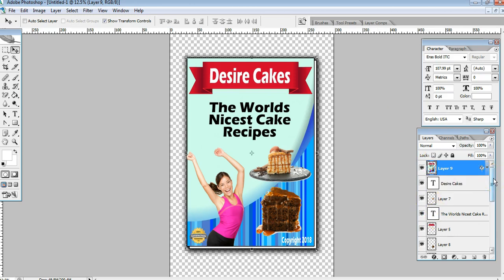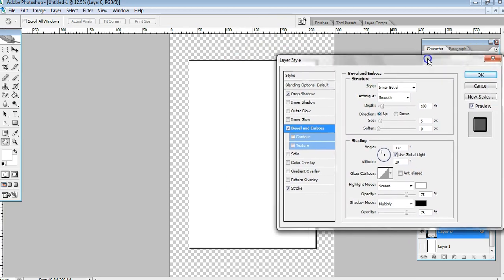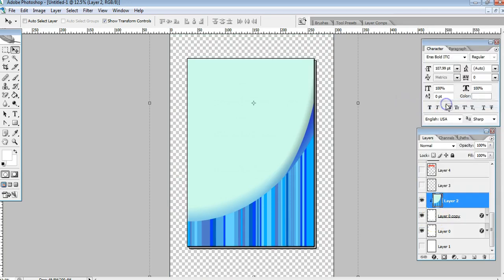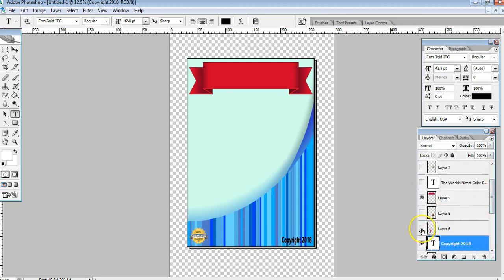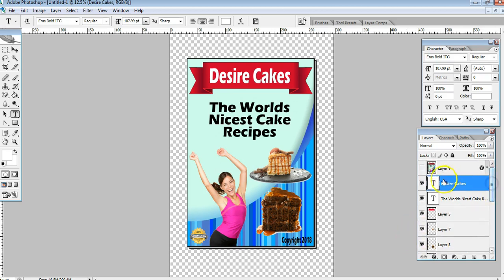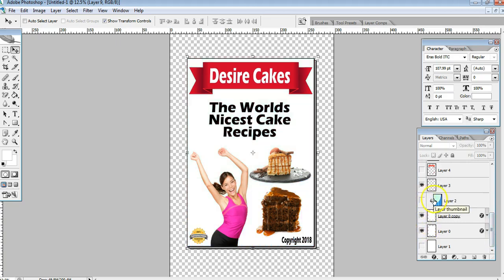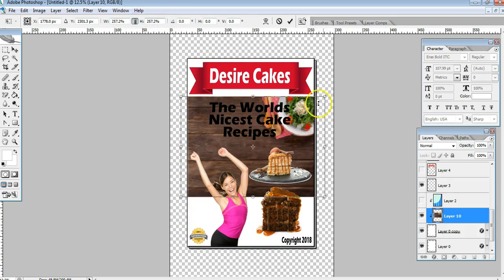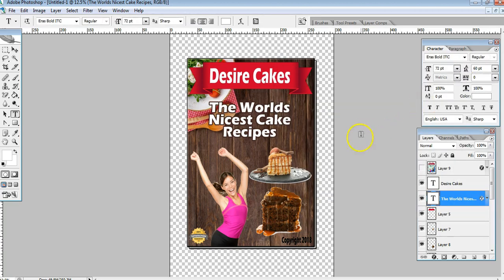A Quick Method to Make an Ebook Cover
I have put this PSD ebook cover in the ppvguru.com forum if you want to download it and play with it.